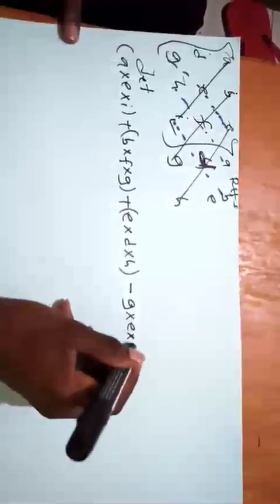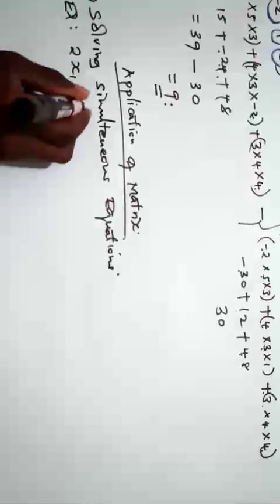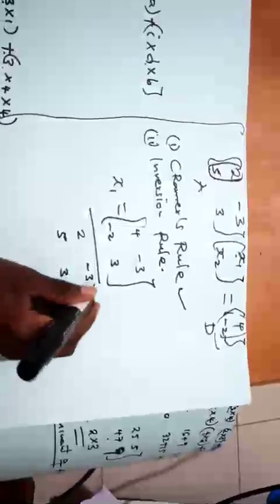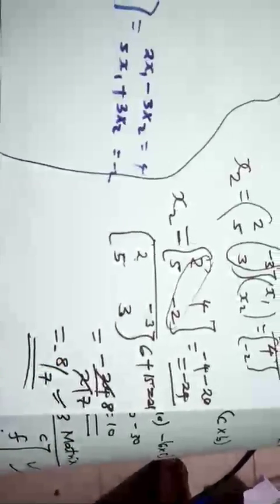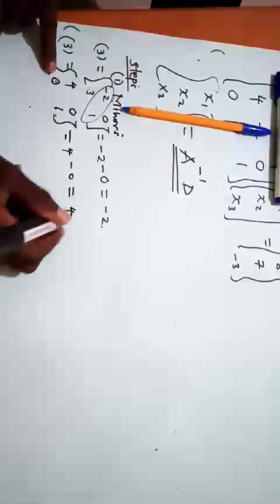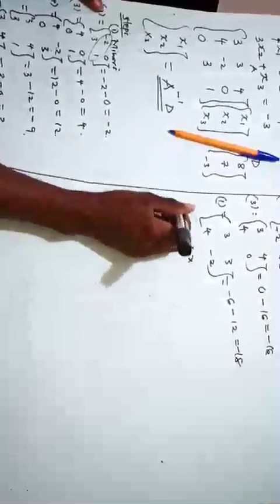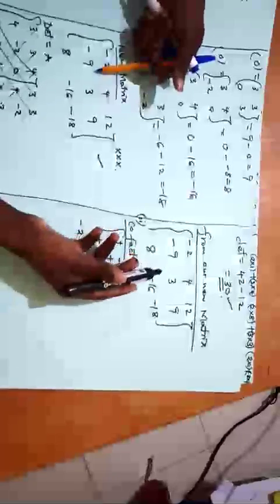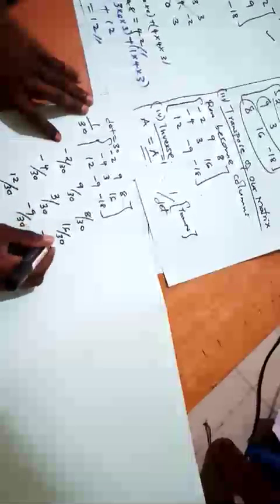matrices 4 class